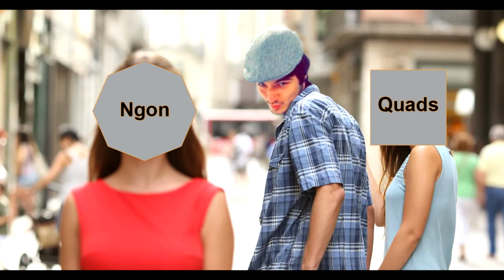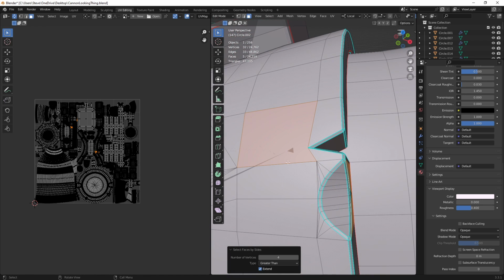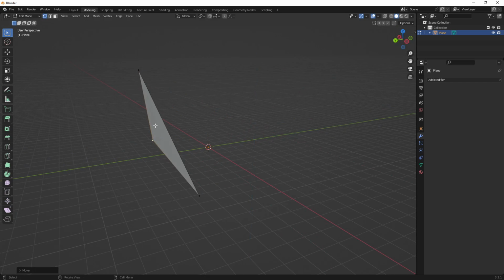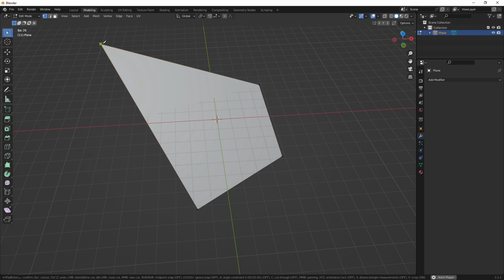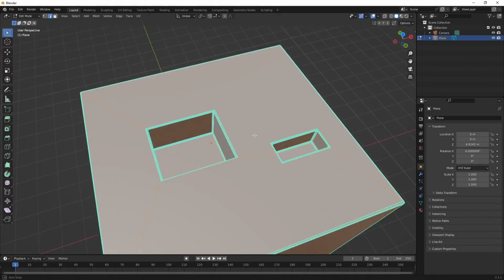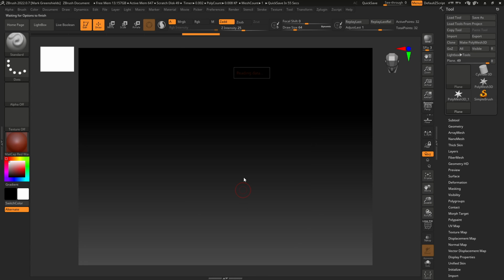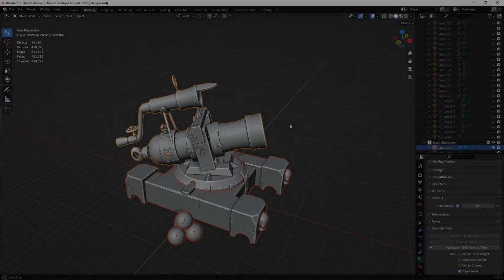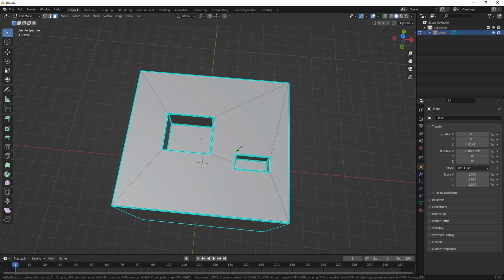What's the Deal With Ngons?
This was inspired by a small rant I made on stream. What i've said in the doesn't come close to the pros and cons of using Ngons but it does touch on one of the fundamental issues.